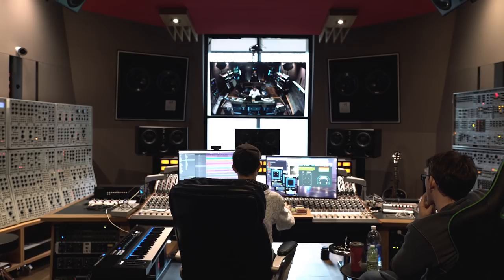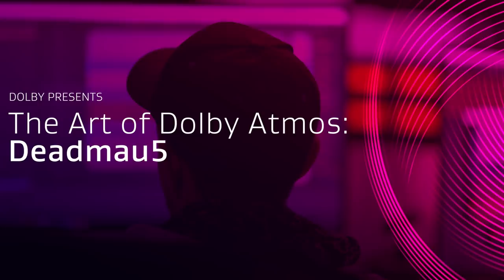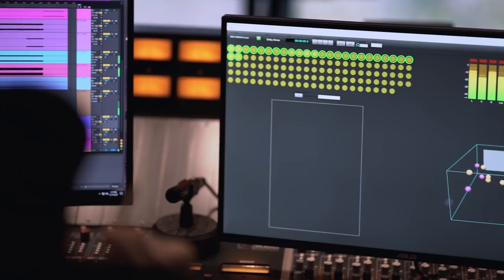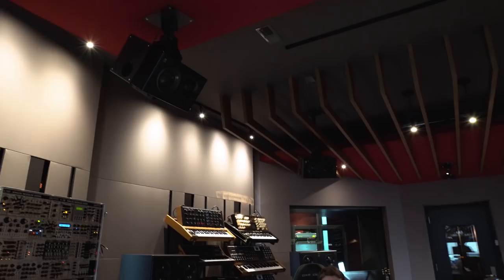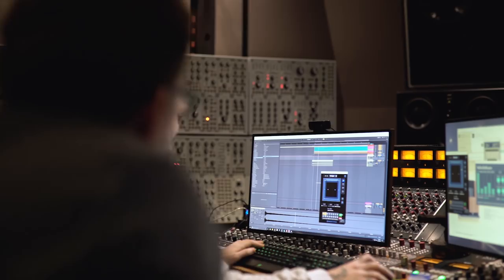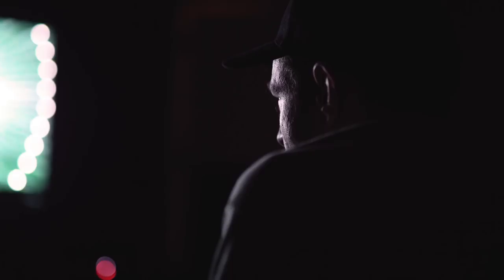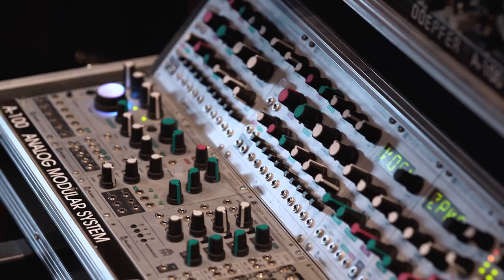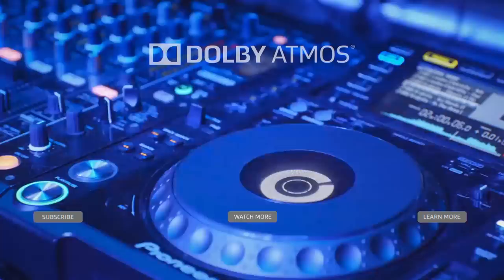Deadmau5: Creating New Music in Dolby Atmos | The Art of Dolby Atmos: Music Producers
Go inside the studio with deadmau5 to see how he uses Dolby Atmos to create new music.

About The Series:
“The Art of Dolby Atmos: Music Producers” is a YouTube series that follows artists on their journey working in Dolby Atmos.

About Dolby Atmos:
Dolby Atmos is a groundbreaking technology for music production and playback that allows artists to mix music in a new way. Instead of being limited to stereo, artists can place elements of their track anywhere in space, creating music for their fans to experience like never before. The next evolution of music is here: Dolby Atmos.

About Dolby:
Dolby transforms the science of sight and sound into spectacular experiences in the cinema, at home, at work, and on the go — experiences so lifelike that people feel as if they’ve been transported into a cinematic story or a pulsing sphere of music, a distant conference room or an action-packed game. Through innovative audio and imaging technology, we give everyone the power to see, hear, and feel the spectacular.